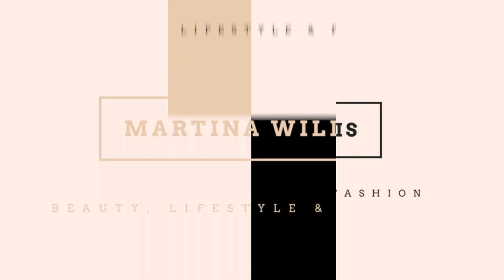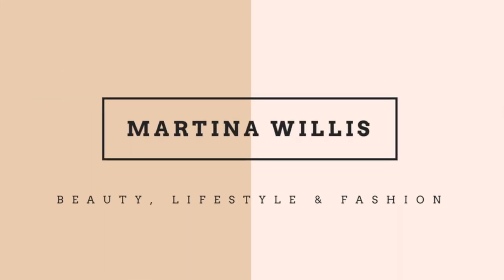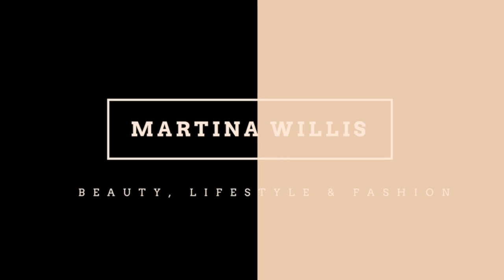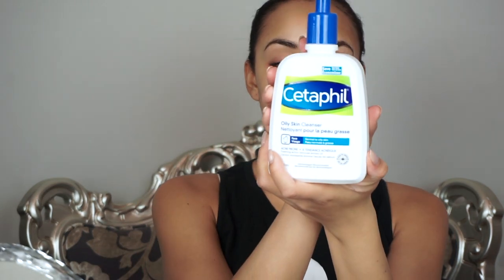Find Out My Ritual Night Time Skin Care Routine For Flawless Skin! | Martina Willis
Follow my simple and effective skin care routine before bed to achieve flawless skin! & look my skin is NOT perfect, but this system has really been working for me! If you do happen to try it out, track your progress and let me know what you think of the products! The products listed in the video are as follows:

1. Garnier Skin Active Micellar Water
2. Cetaphil Oily Skin Cleanser
3. Clarisonic Mia 2
4. Aveeno Brightening Daily Scrub
5. Tatcha Water Cream Moisturizer
6. Kopari Coconut Lip Balm

Martina Willis is an all around go getter! Follow her blogging journey with a focus on all things beauty, lifestyle and fashion related. Also operating TuSi, a lifestyle clothing brand (shoptusi.com) and her online closet (@shopclosetcafe) where you can find some of her pre-loved and sometimes new & authentic finds up for sale. Something like a superwoman she is also a momma by day and night. Martina's goal is to keep it real, inspire and be inspired.